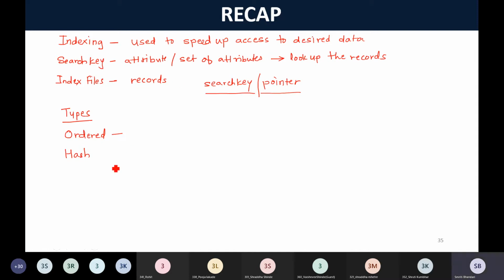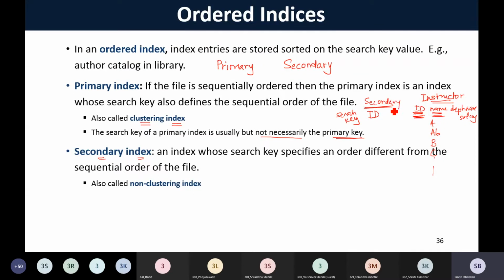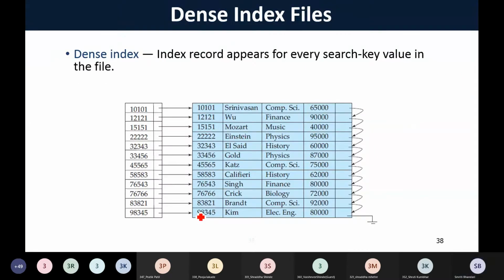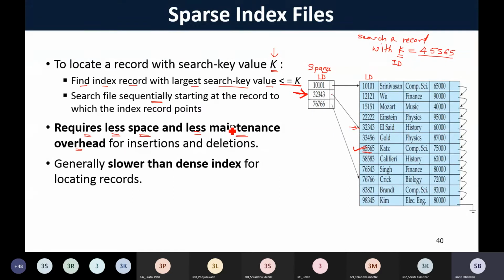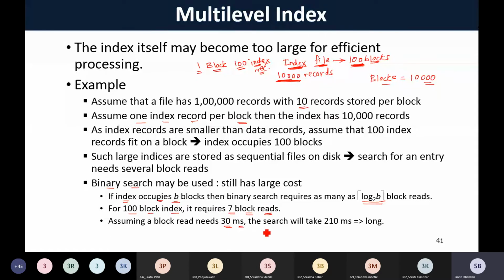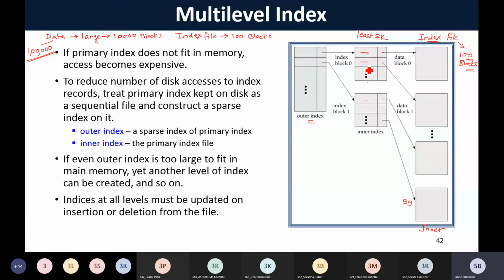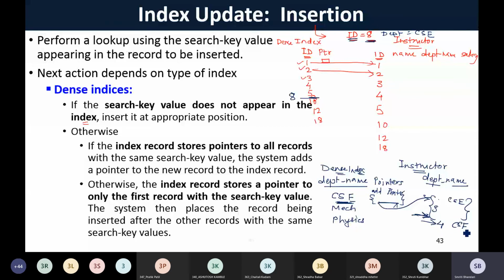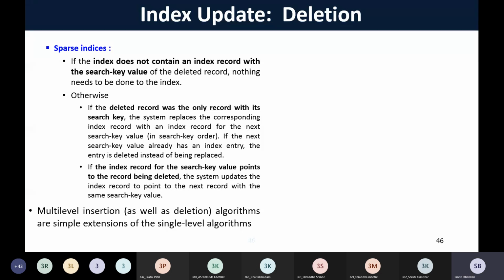# 56 - Ordered Indices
This video explains primary and secondary index with examples. Also, the concepts of dense and sparse index are explained. Multilevel index is illustrated with example and the updation of index files with respect to insertion and deletion operations are discussed.